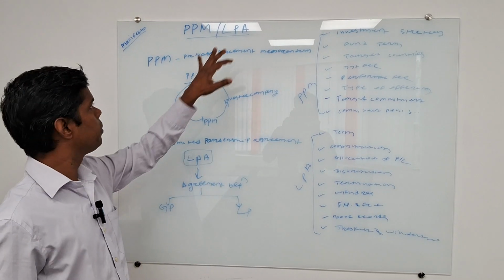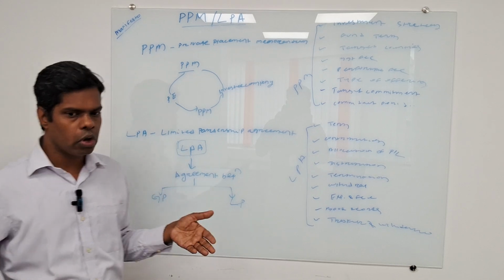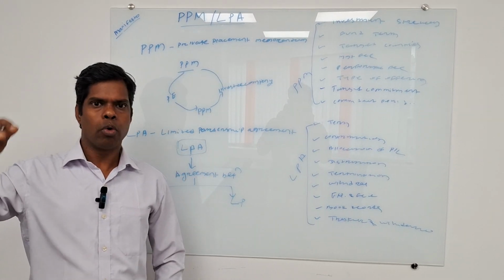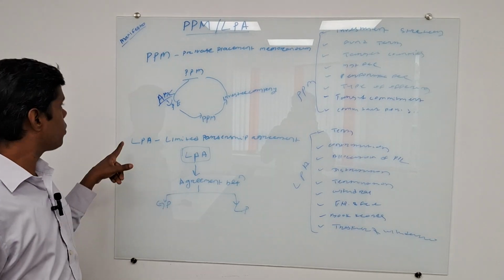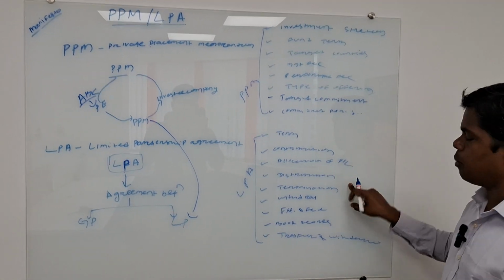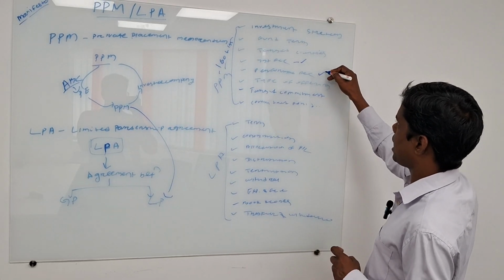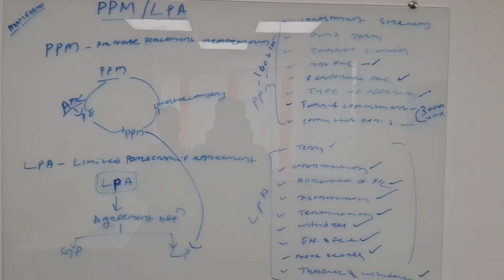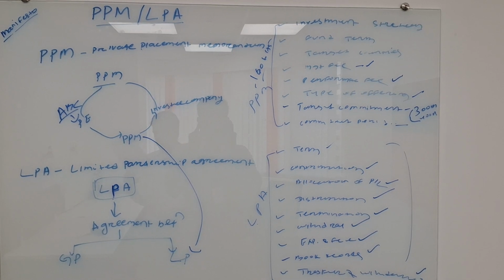Private equity fund accounting - PPM and LPA